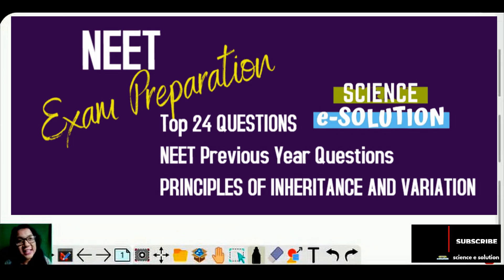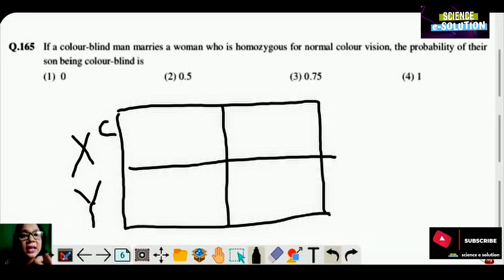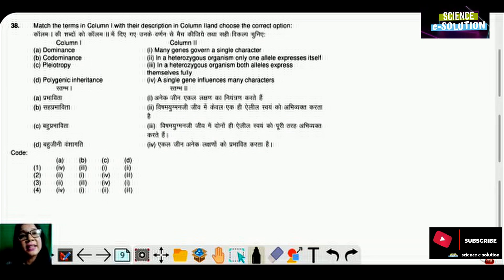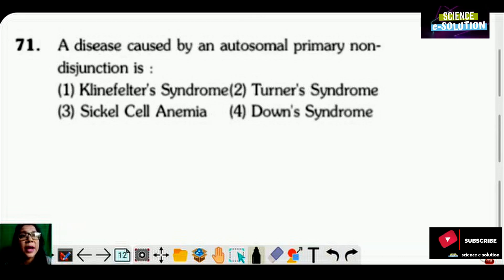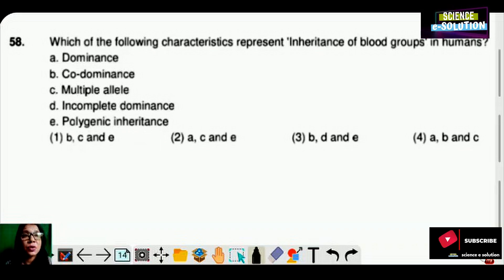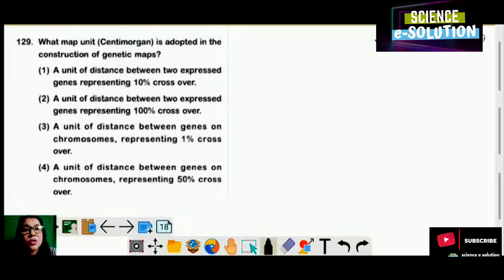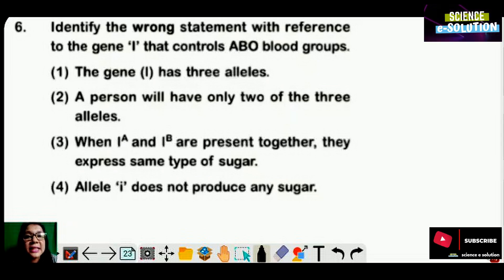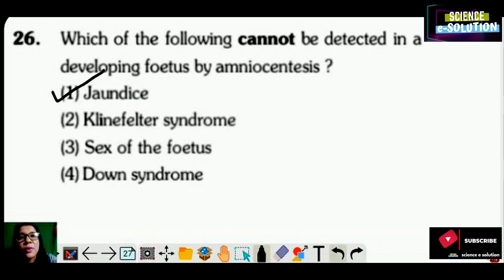NEET| Principles of Inheritance and Variation| very important for NEET2021|PreviousYear Questions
Thank you everyone who supports
Science-e- solution channel. It's an online
learning platform.

All these videos are helpful for you to
prepare thoroughly for your NEET exams
and brought to you for free of cost, so
preparation.

All the Previous five year questions of
PRINCIPLES OF INHERITANCE AND
VARIATION have been discussed in this

For important topics of chapter
"Biotechnology and its Applications
"link

Link

"Human Health and Diseases” link
“Anatomy of Flowering Plants’ link
"Morphology of Flowering Plants" link